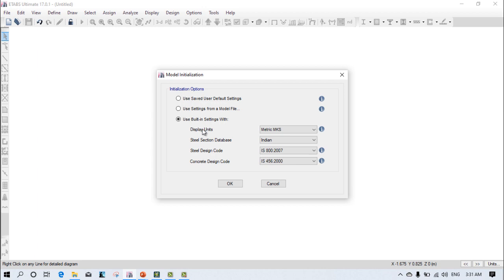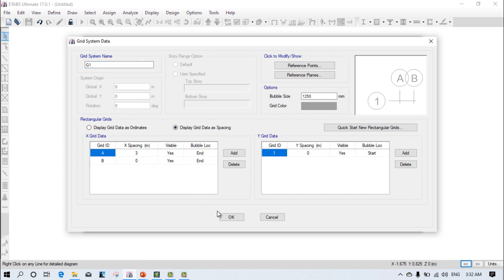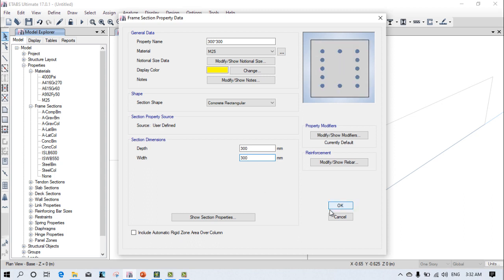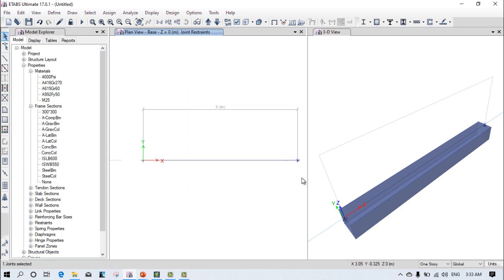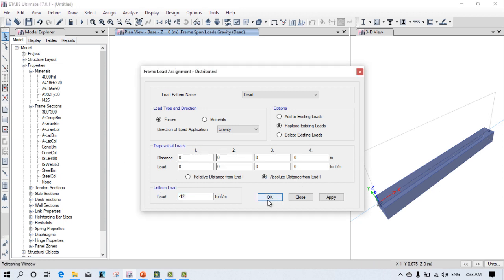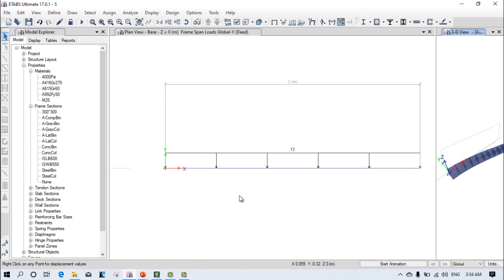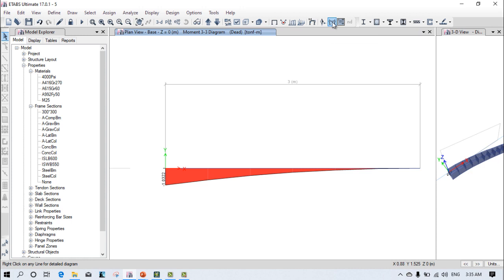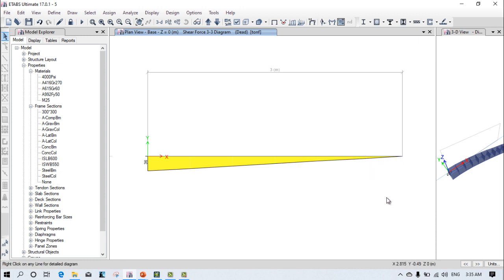ETABS Free Course| Analysis of overhang beam | Lec no 15